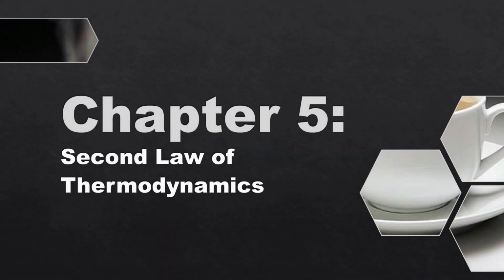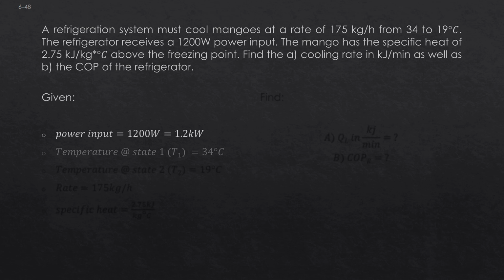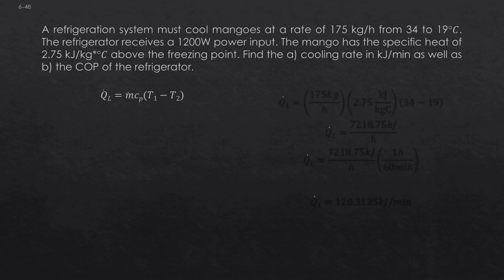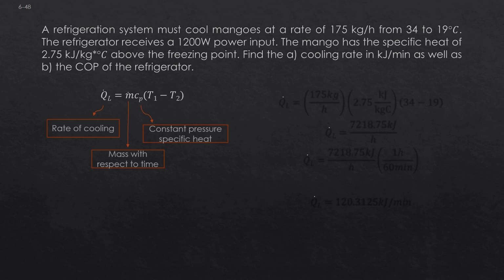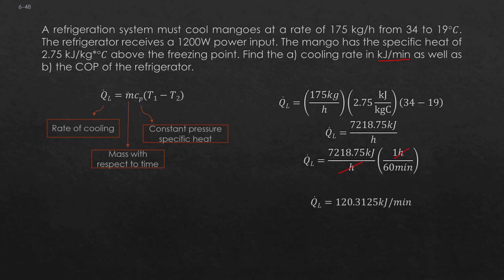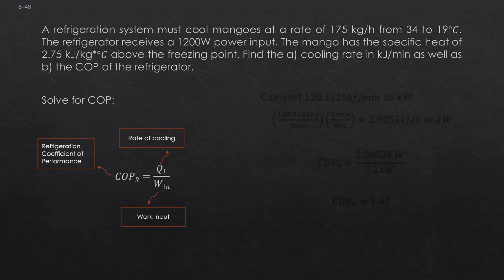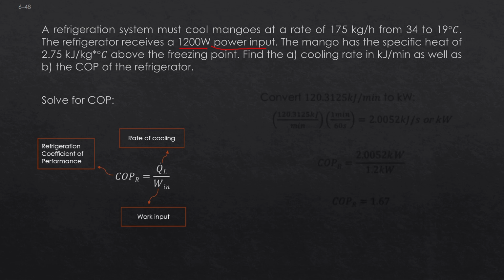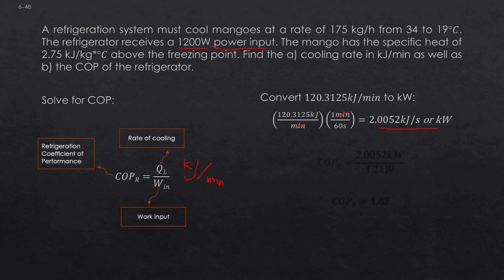ASIS | CHAPTER 5 | THE SECOND LAW OF THERMODYNAMICS | Thermodynamics and Heat Transfer